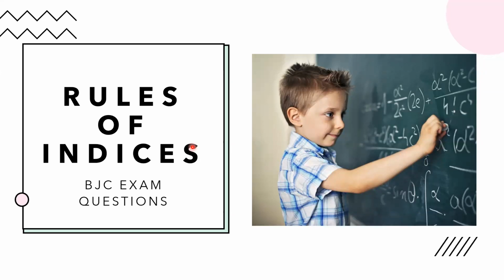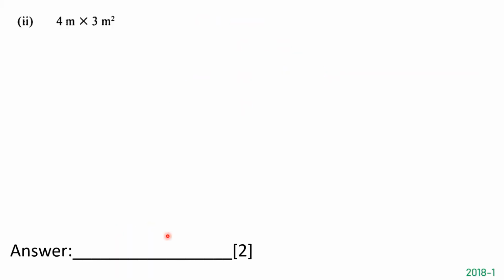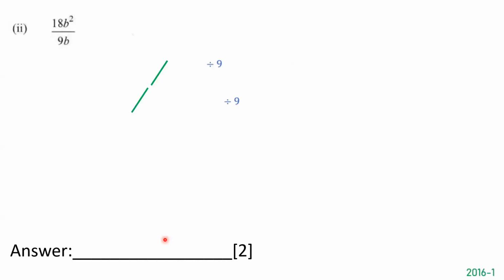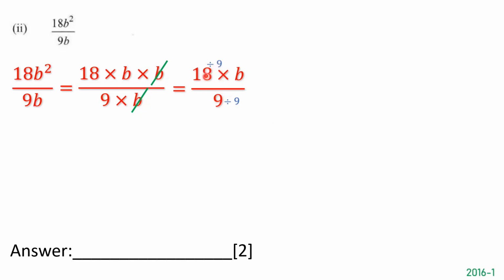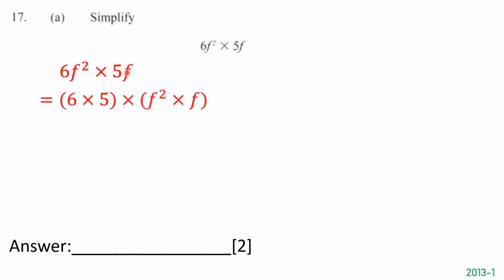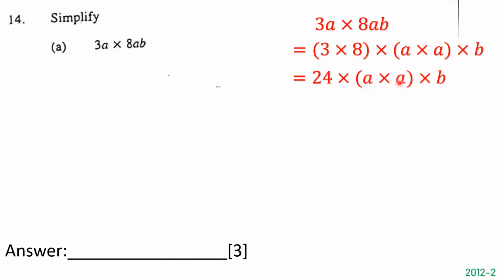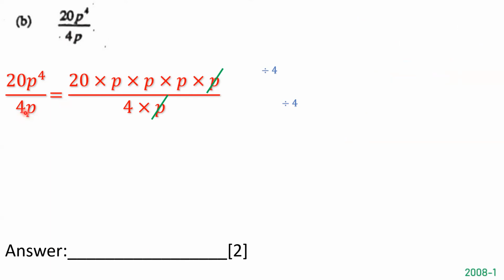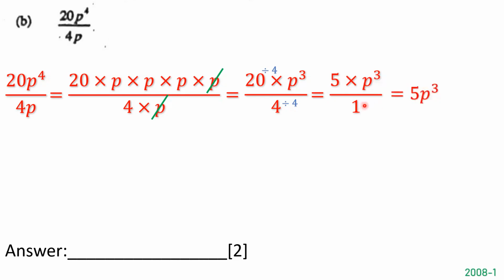Rules of Indices